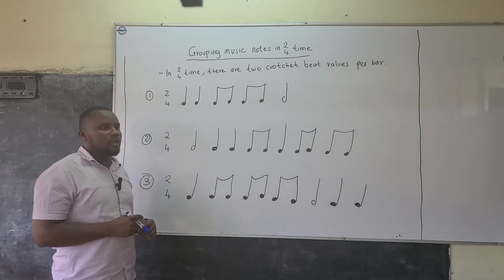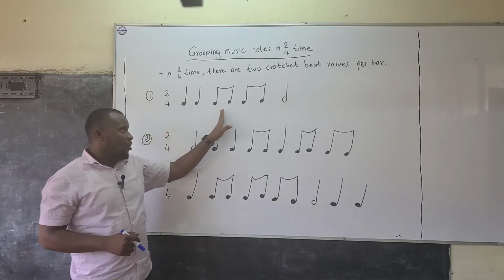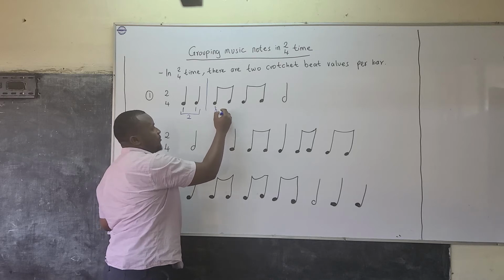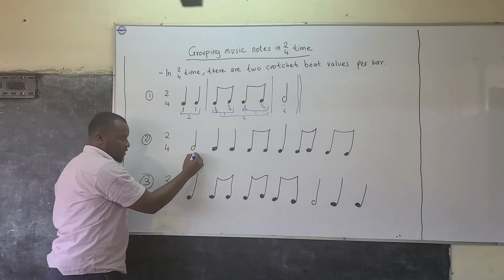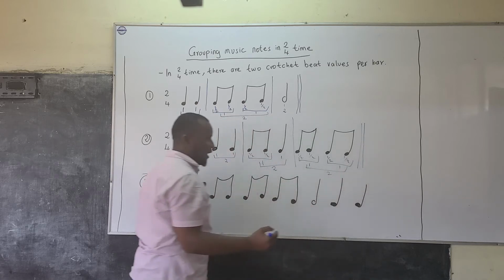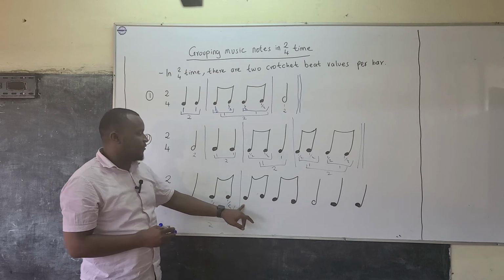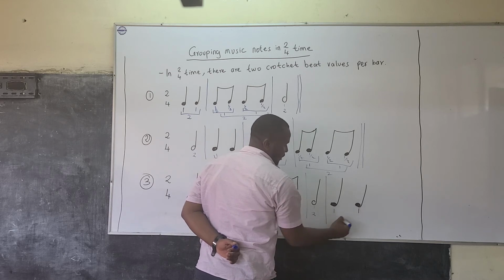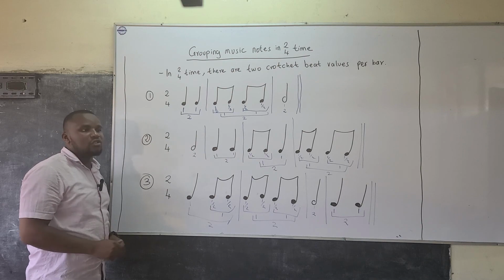GROUPING MUSIC NOTES IN 2 4 TIME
A guide to grouping music notes in 2 4 time for begginners in groupin. this is in line with the CBC/CBE curriculum in Kenya.